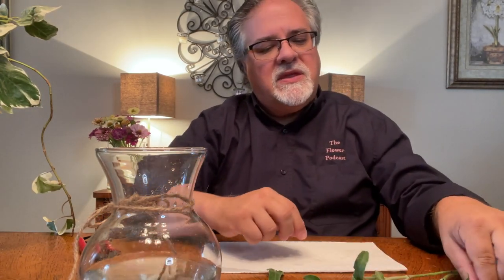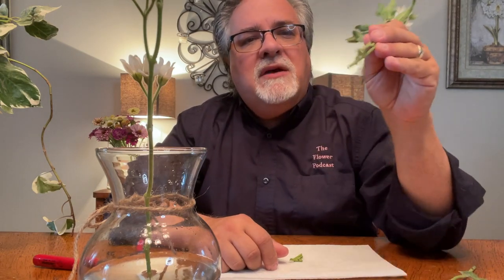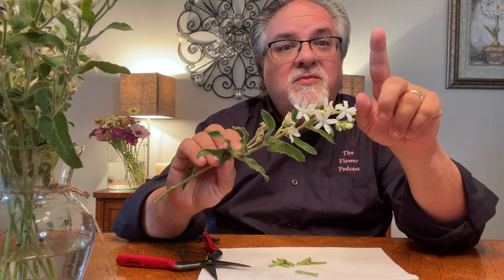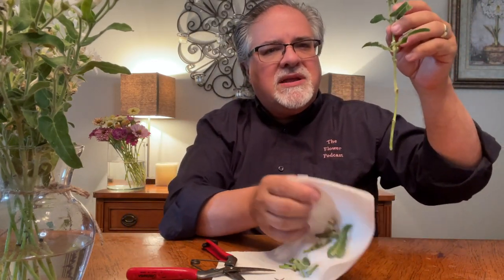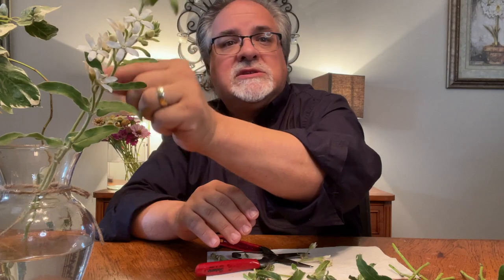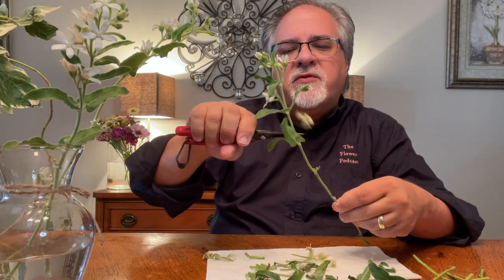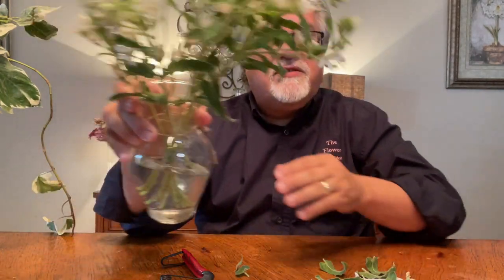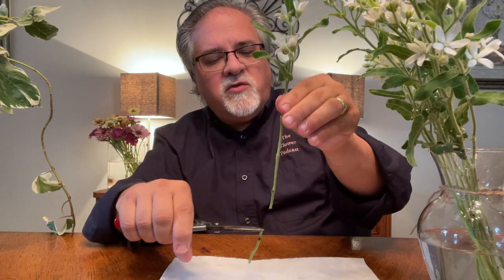How to Process and Prepare Tweedia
Scott demonstrates his favorite way to process the beautiful cut flower Tweedia.
With its elegant and delicate appearance, Tweedia is truly a much loved cut flower
by floral designers.
Tweedia does have a milky sap excreted when cut that some may be find to be a skin irritant
so please use caution.